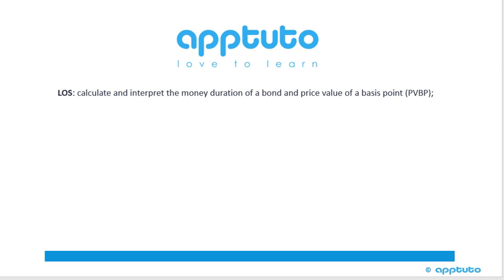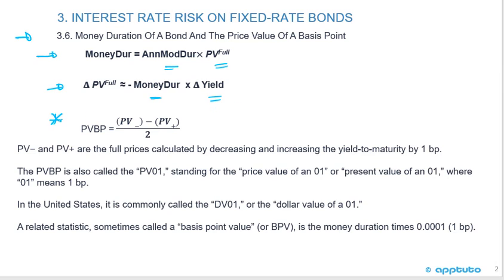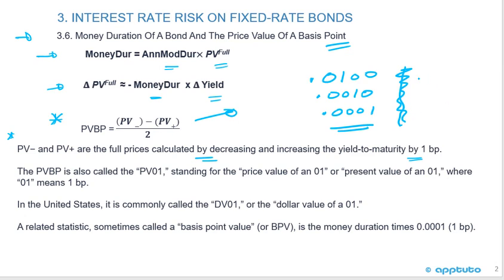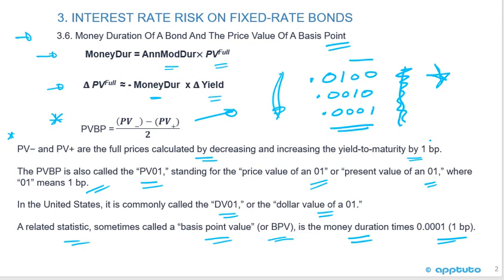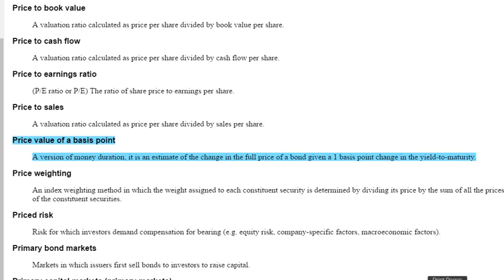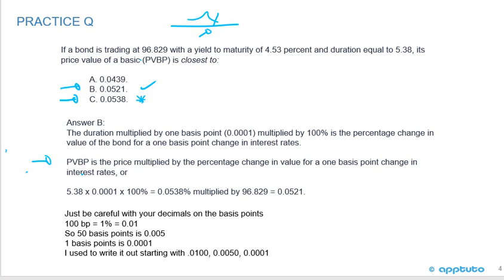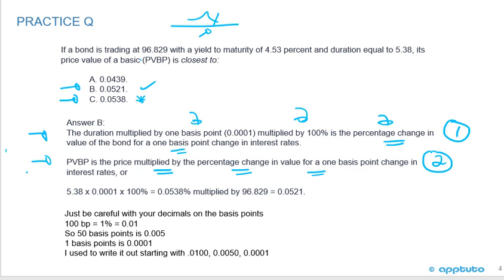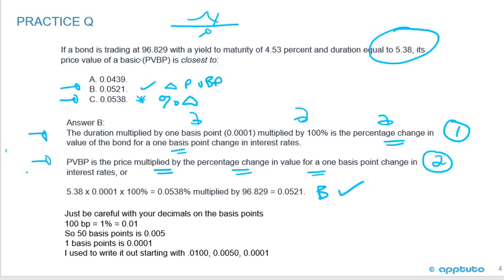calculate and interpret the money duration of a bond and price value of a basis point (PVBP);